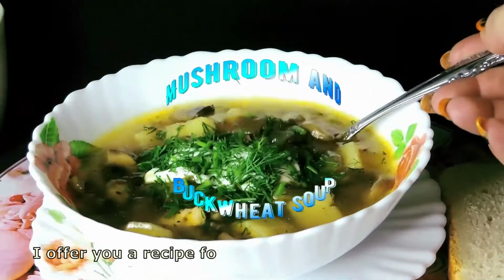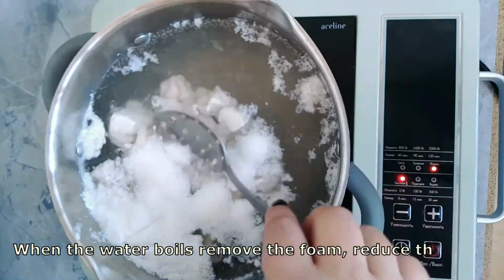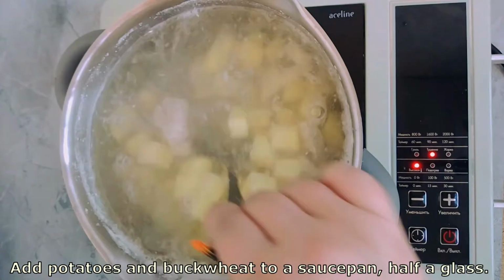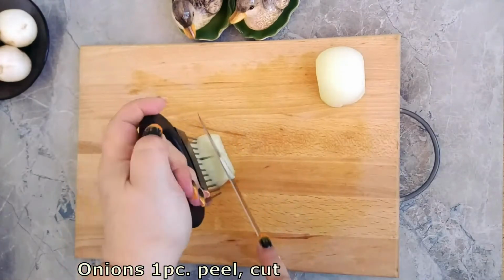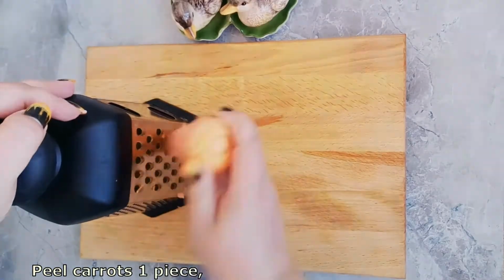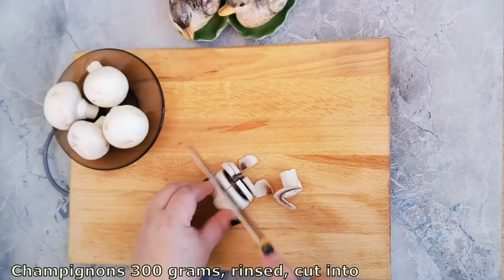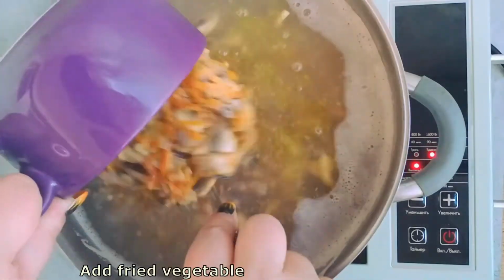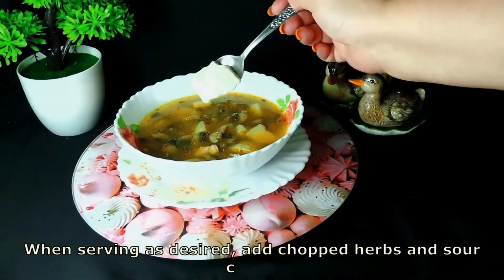Unusual soup with mushrooms and buckwheat / If you do not add meat, you will get a vegetarian soup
I bring to your attention a recipe for a fragrant soup with mushrooms and buckwheat to diversify the menu. It is not difficult to prepare it; it is a great option for a hearty lunch.
  Soup with mushrooms and buckwheat is universal, if you do not add meat, then the soup will turn out to be vegetarian, but no less satisfying and tasty
I really hope you like the soup